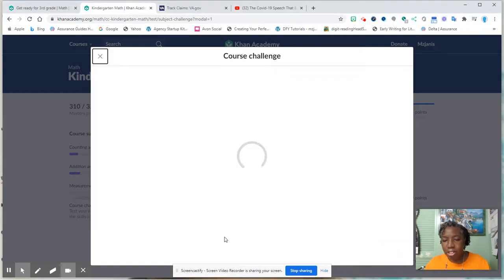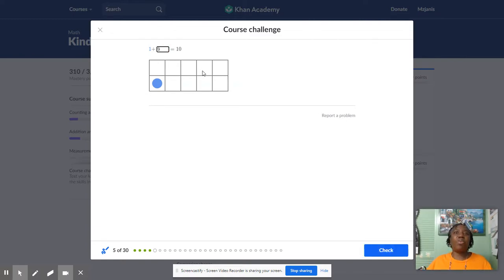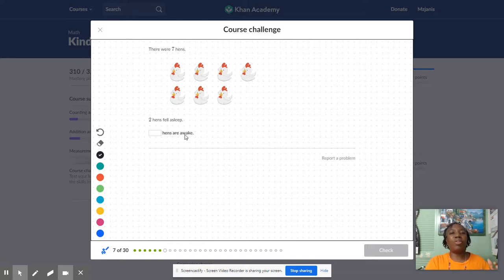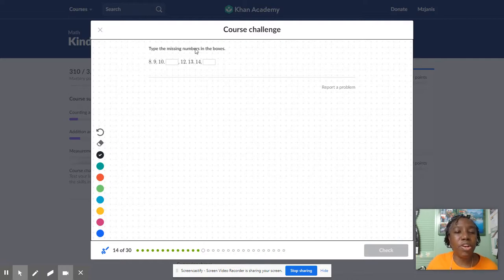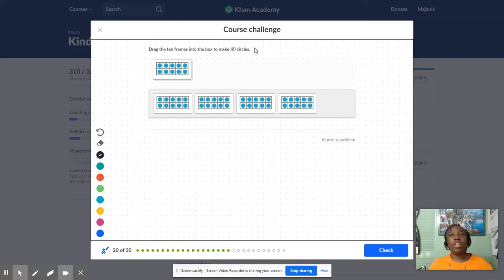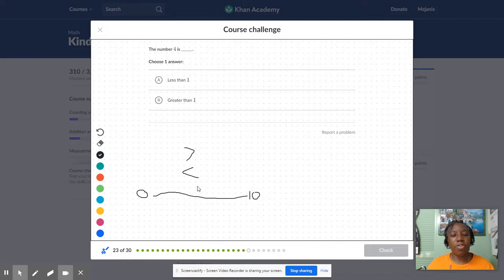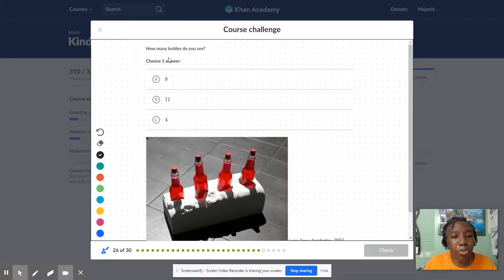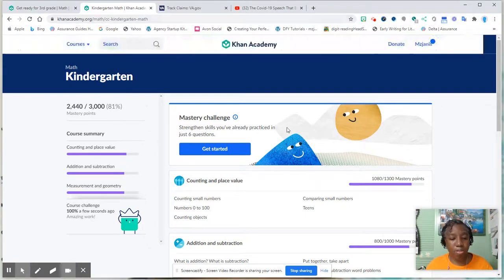4-6 yrs Course Challenge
Hey Everyone, this is mzJanis...I tutor ages 4-12 to Read, Write and to do Math and to be confident while doing.